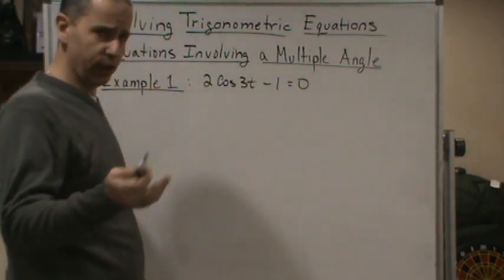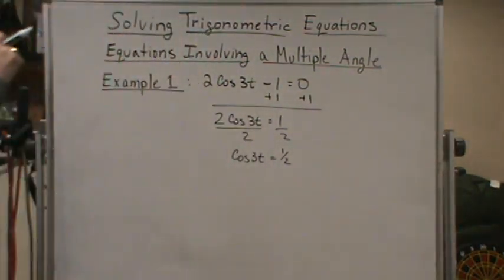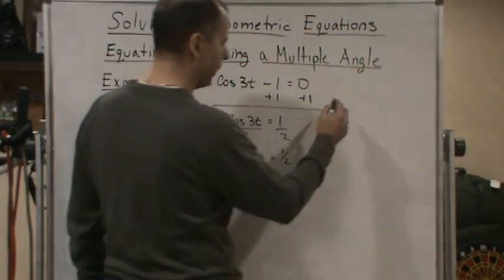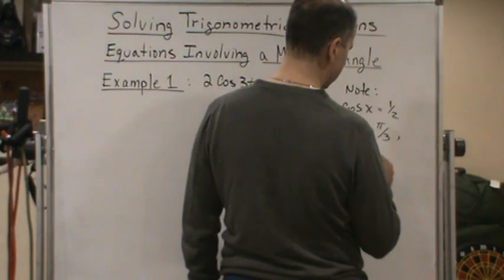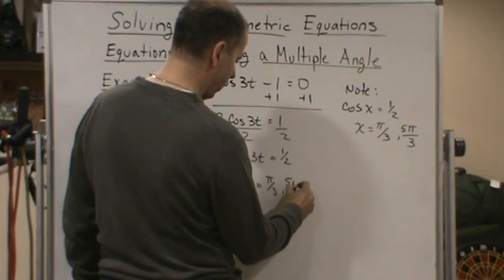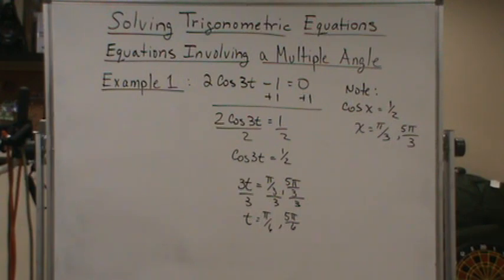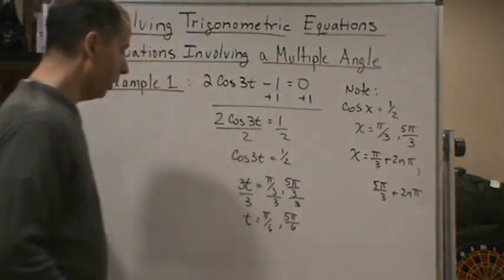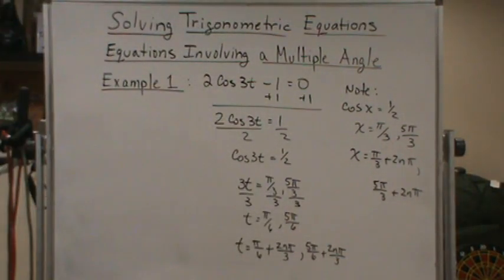MTH123 Trigonometry Solving Trig Equ Equ Involving Mult Angles Ex1